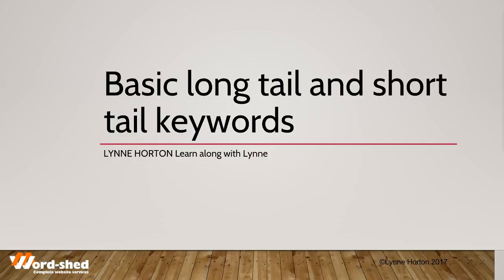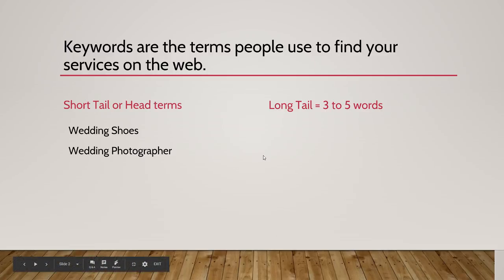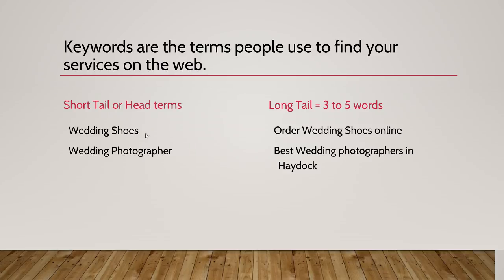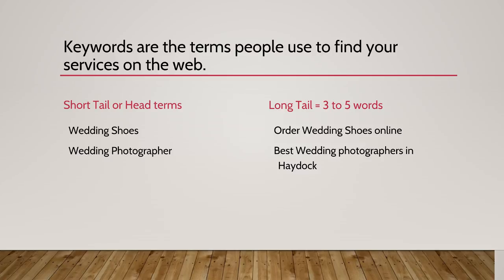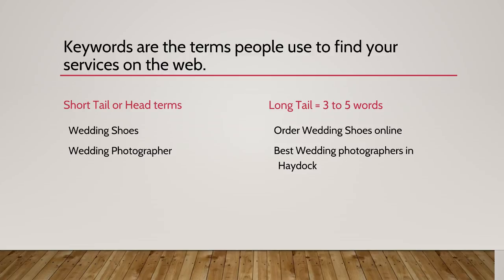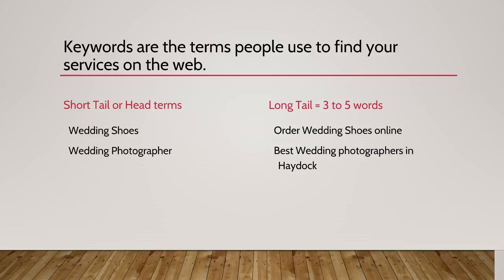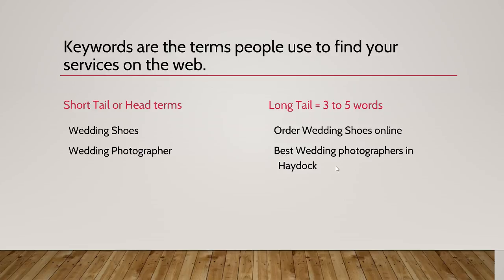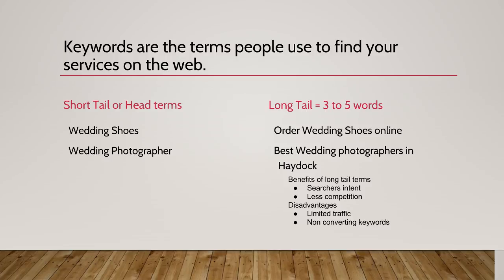long tail and short tail keywords oct 17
Basic 6 minute video on long and short tail keywords and how you can modify them for searchers intent